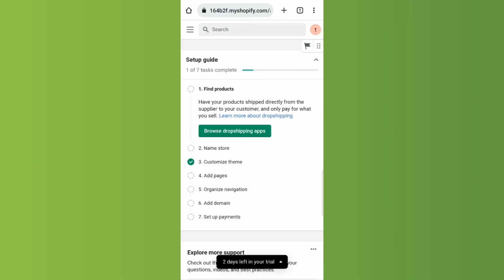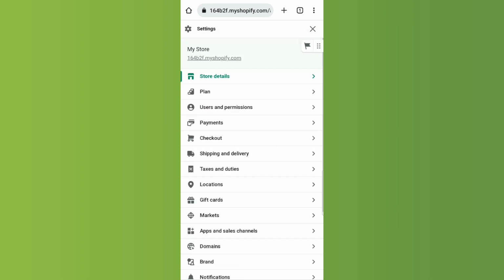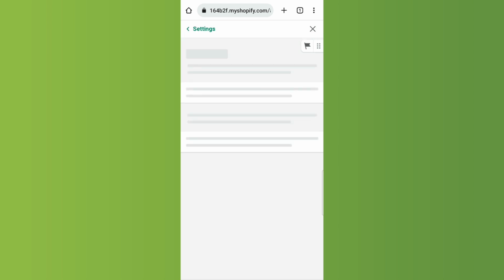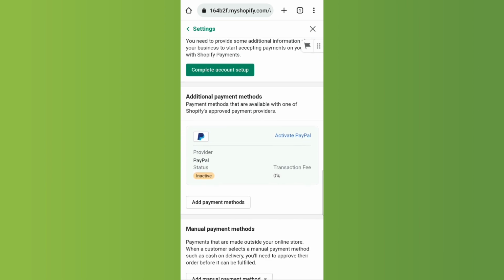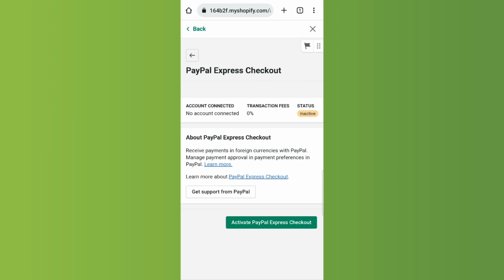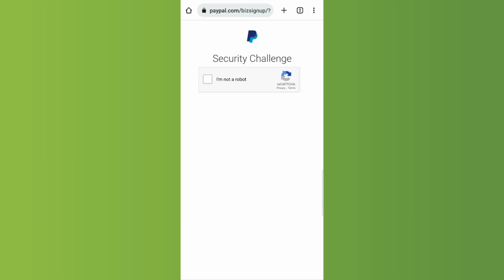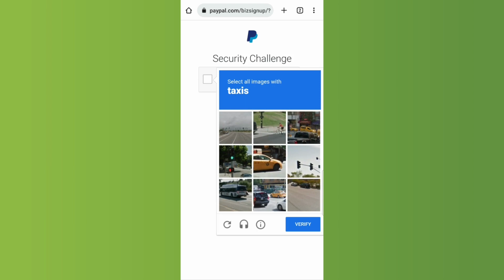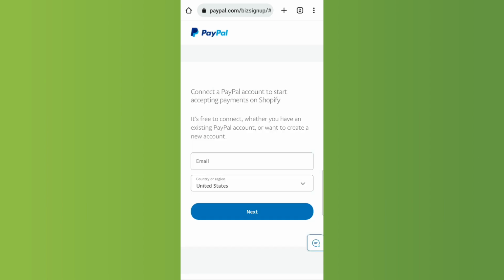How to Add Paypal to Shopify Store | Quick Tutorial 2022